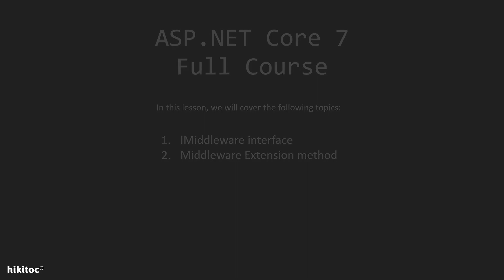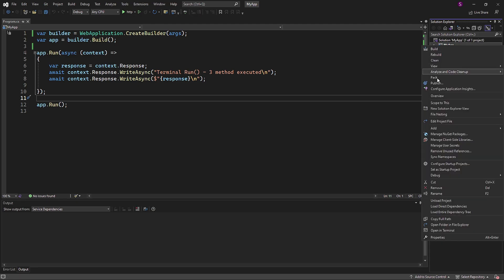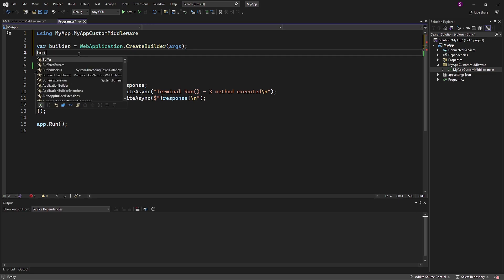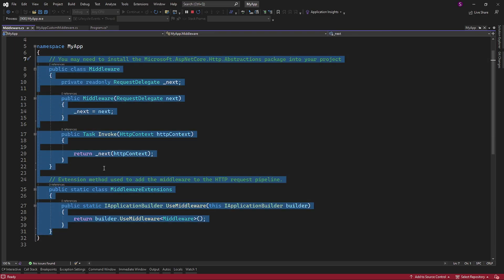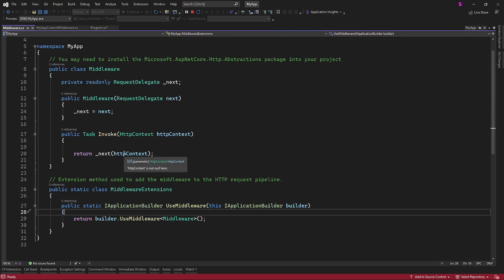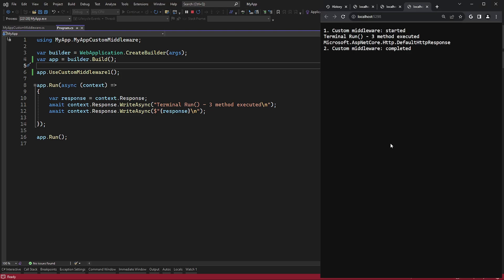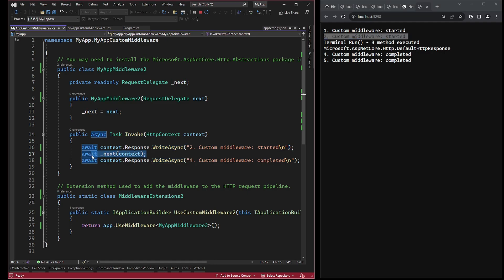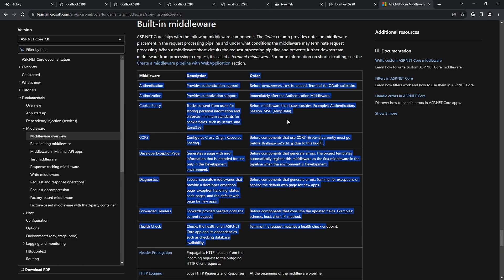NET Core 7 Custom Middleware, Extension Method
Learn NET Core 7: In this lesson, we focus on a custom middleware in ASP.NET Core 7.  Discussed two approaches: using a class that implements the middleware interface and creating a class and extension method.
The middleware interface defines the "InvokeAsync" method, responsible for handling middleware logic.  The extension method "UseMiddleware" simplifies adding custom middleware to the pipeline by automatically handling the registration.  Lesson includes examples and demonstrated how to execute middleware and the order of execution.  Explained  recommended order of predefined middlewares and the importance of maintaining the order if making changes.  ASP.NET Core 7 Full Course.